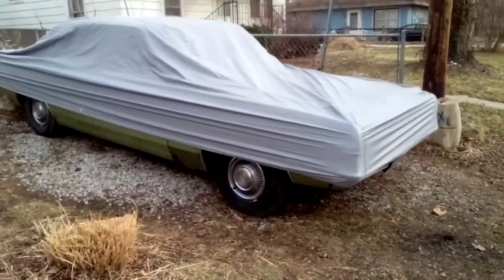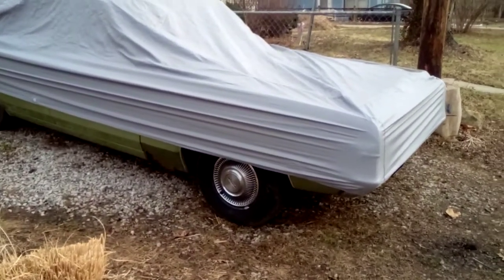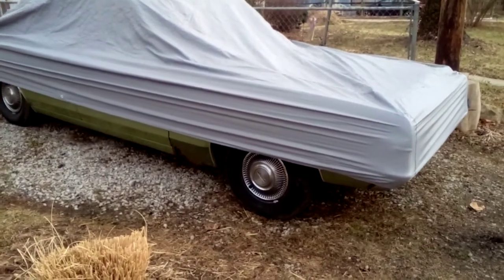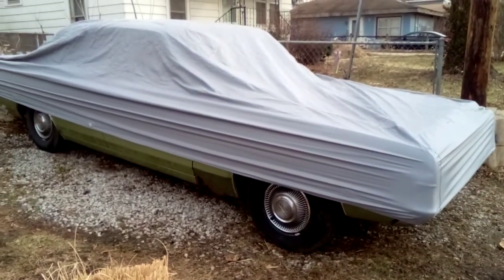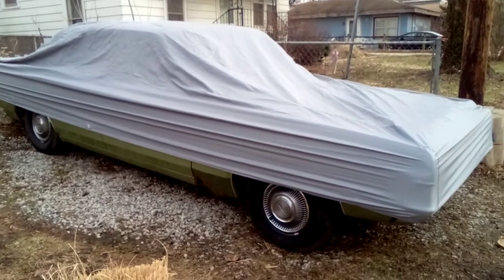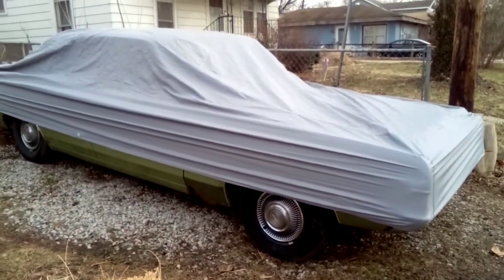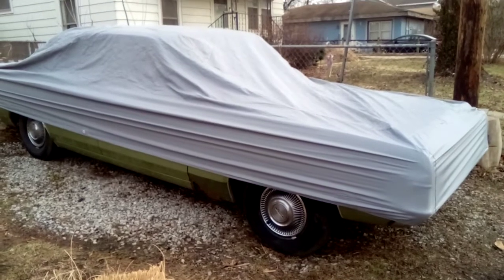I bought a car cover.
It's too expensive to buy a garage right now.
A carport cost about 2000 bucks.
$55 off Amazon
Kind of tight.
I'll see if I can find a used carport and go that way they got that kind off of Amazon and Walmart for a couple hundred bucks but they're just plastic too.